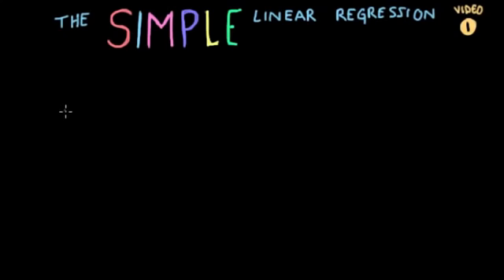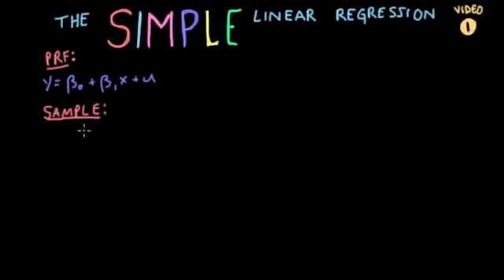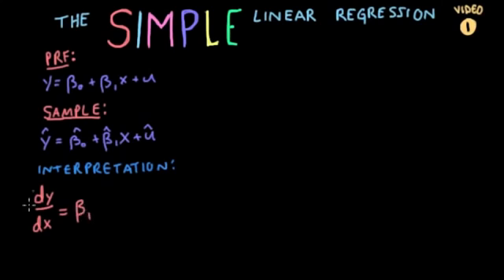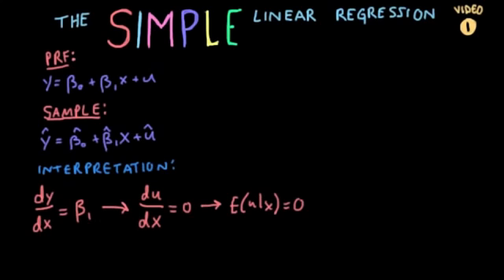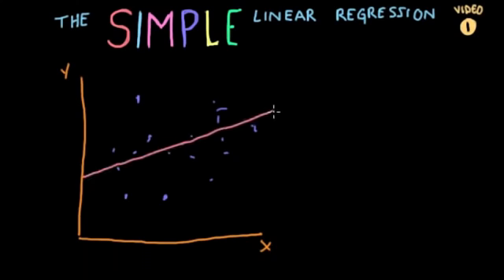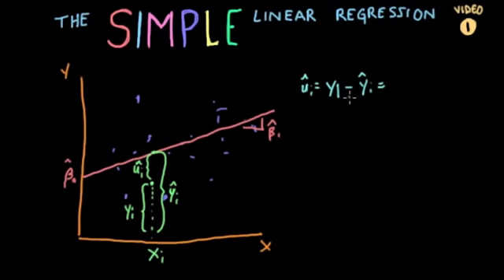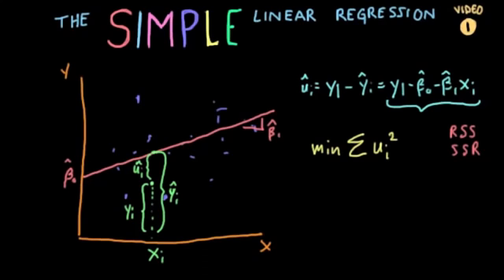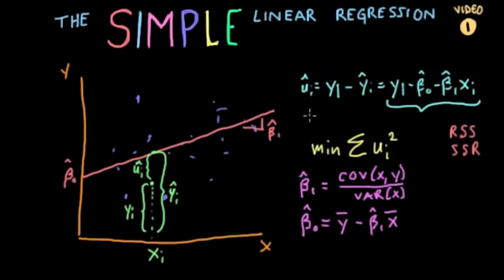Econometrics Lecture 2: "Simple Linear Regression" (SLR)